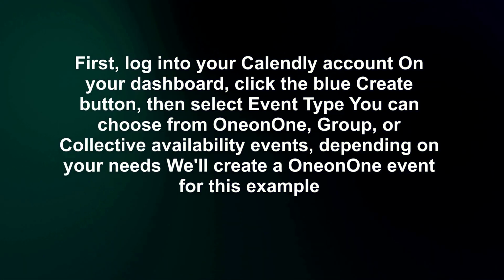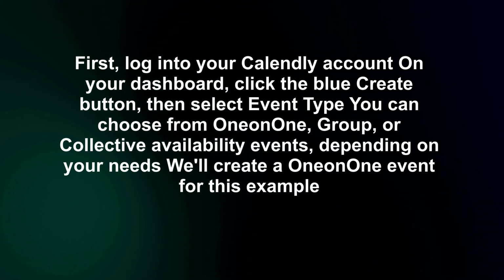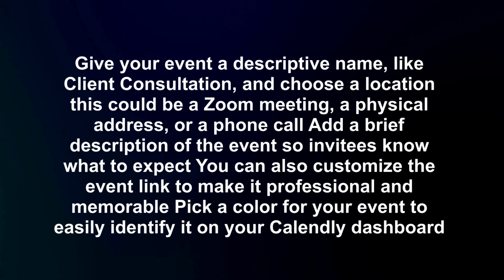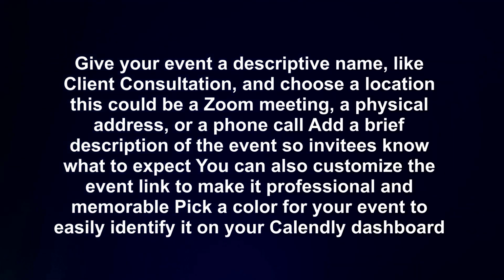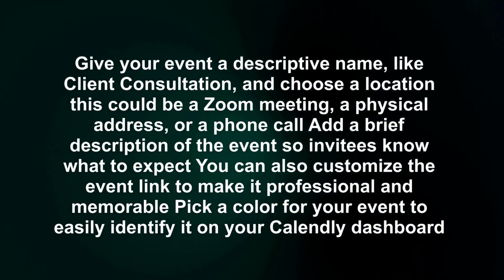How to Create an Event In Calendly - UPDATED!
How to Create an Event in Calendly: Unlock the power of Calendly by learning how to effortlessly create and customize events that streamline your scheduling process. This comprehensive guide takes you step-by-step through setting up various event types, from one-on-one meetings to group events and collective availability. Discover how to define your availability, set buffer times, customize event durations, and personalize your event landing page with branding and custom questions. Learn how to integrate Calendly with your favorite calendar apps like Google Calendar, Outlook, and iCloud to avoid double-booking and ensure seamless synchronization. Explore advanced settings such as secret events, maximum invitee rules, and payment integrations to tailor your scheduling to your specific needs. Whether you're a freelancer, a small business owner, or part of a large organization, mastering Calendly event creation will save you time, improve your booking efficiency, and enhance your professional image. Start simplifying your scheduling today!

00:00 Intro
00:06 Create Event Type
00:15 Name and Location
00:26 Availability and Buffer Times
00:38 Personalize Landing Page
00:44 Calendar Integrations
00:49 Advanced Settings
00:58 Share Your Link